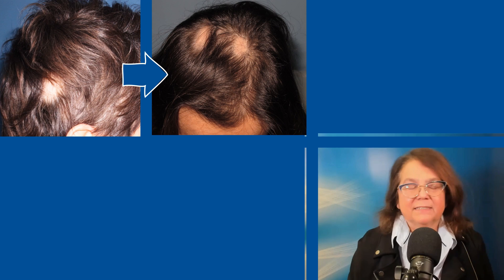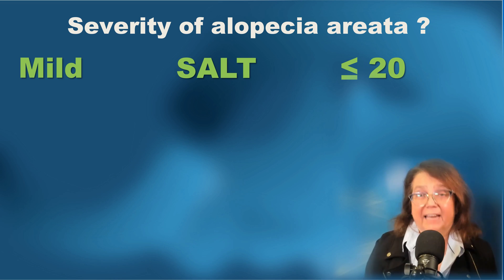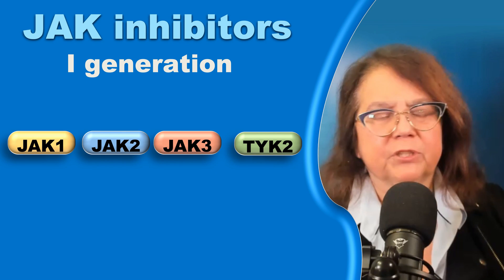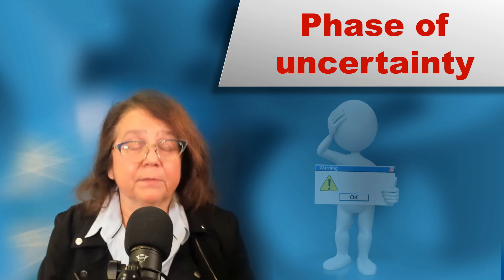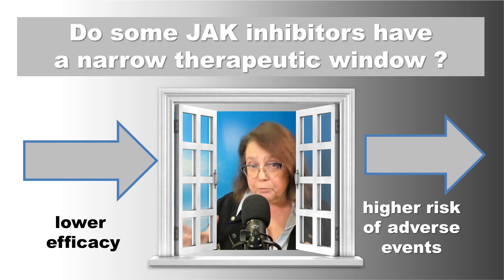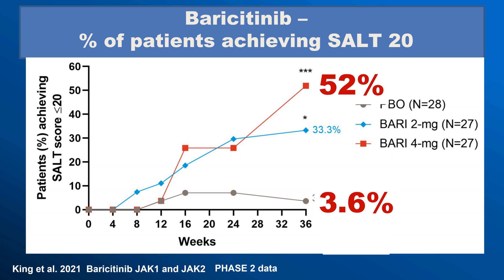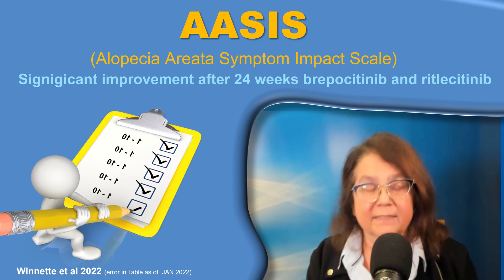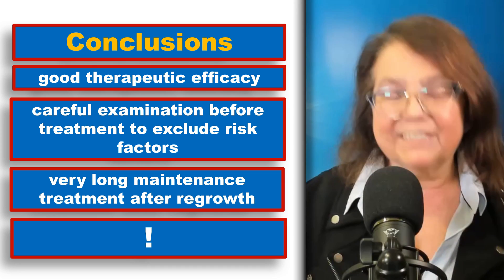JAK inhibitors for alopecia areata - challenges and successes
This video summarizes the current knowledge (as of J
anuary 2022) about JAK inhibitors for alopecia areata, including the recent FDA warning and some preliminary analyses. I also express my opinion who is most likely to benefit from treatment of alopecia areata.
The video was recorded before the European EMA meeting in Feb 2022, which analized all JAK1 inhibotors. EMA will release results of their analysis.